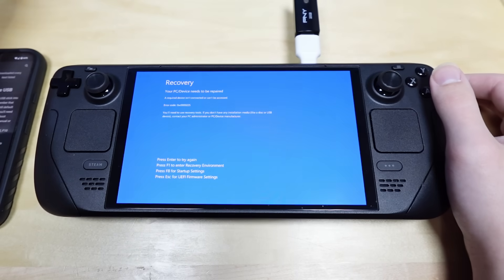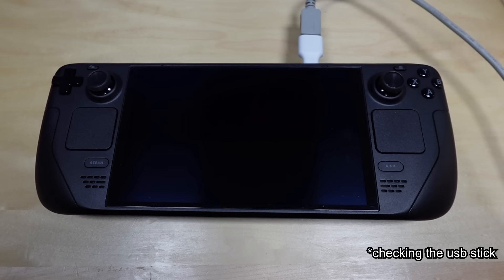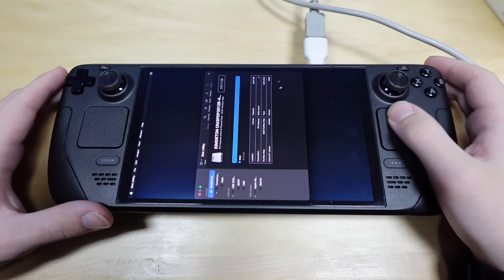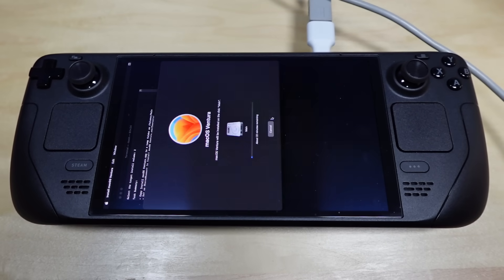Installing MacOS On The Steam Deck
stupid idiot tries to hackintosh